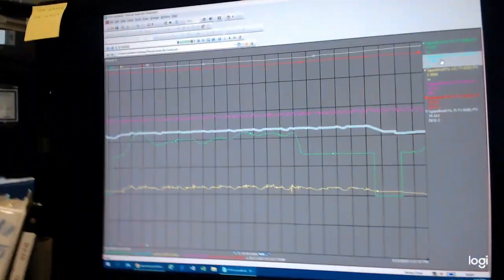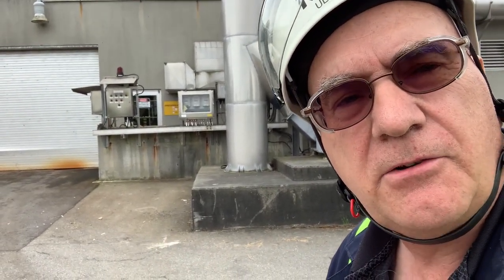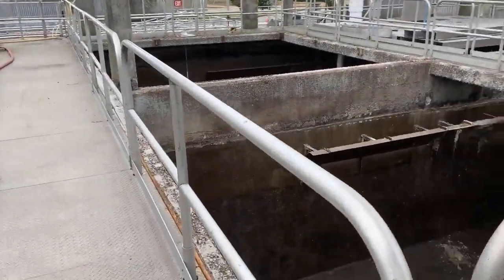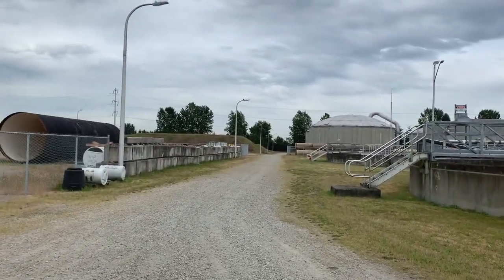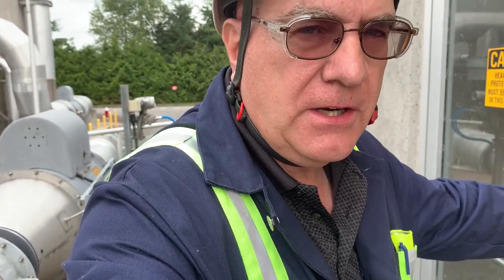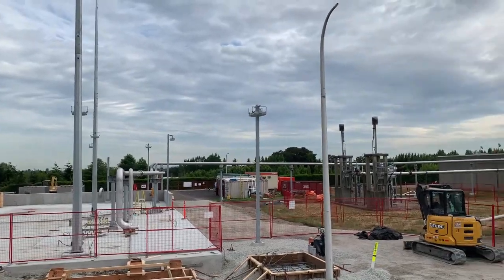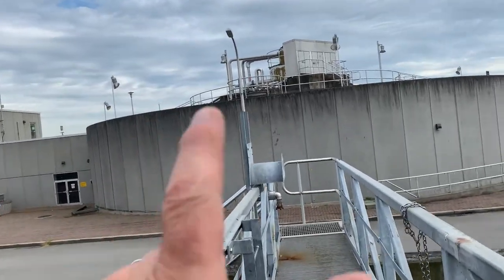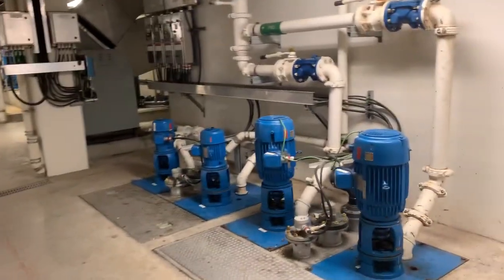Lulu Tour 2020 Part 2 Facility Tour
Tour of WWTP in Richmond, BC Process is TF/ SCT. Part 2.